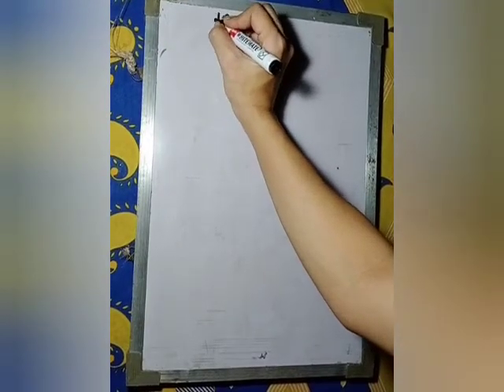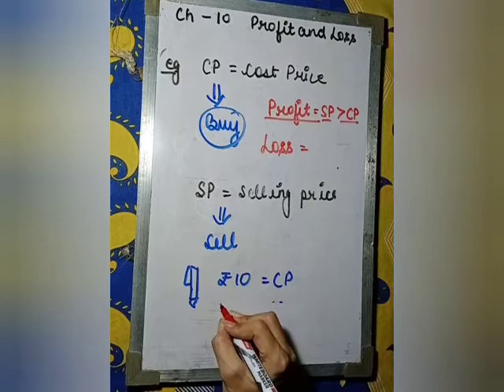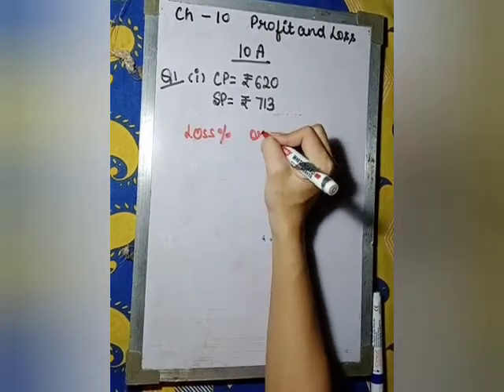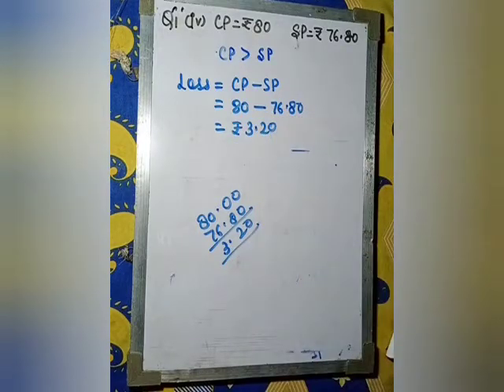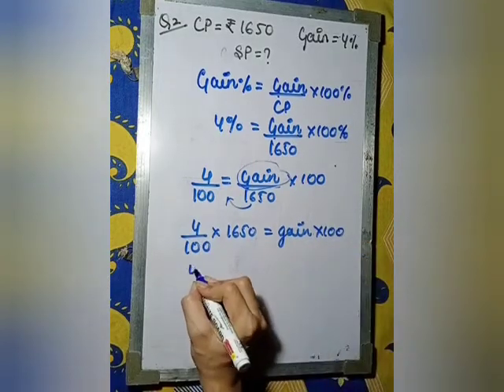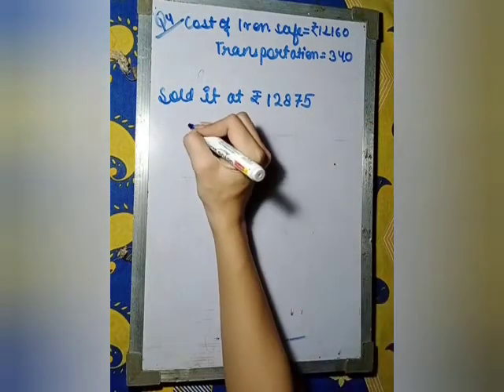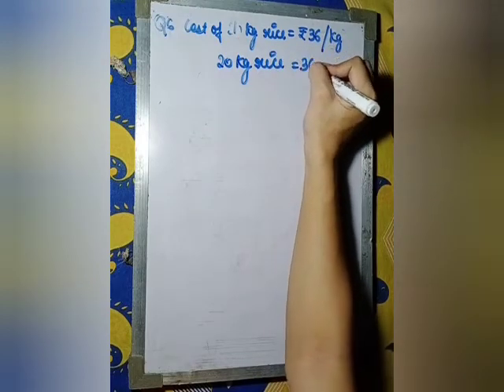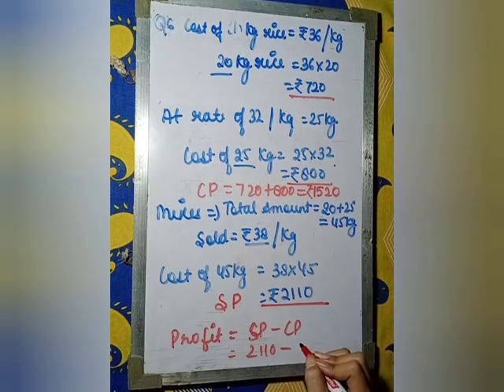class 8 /chapter 10-profit and loss /part 1